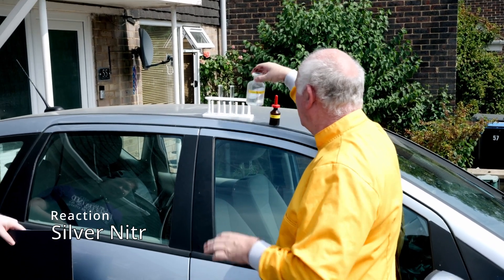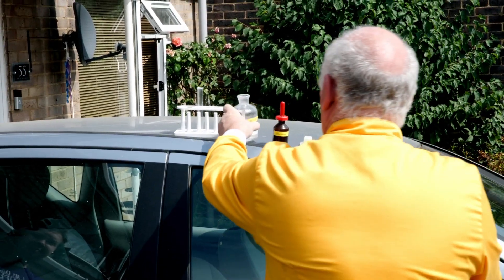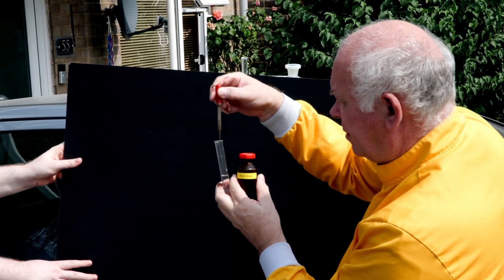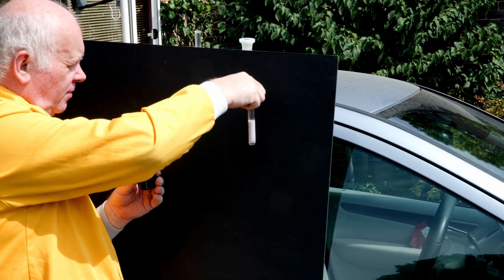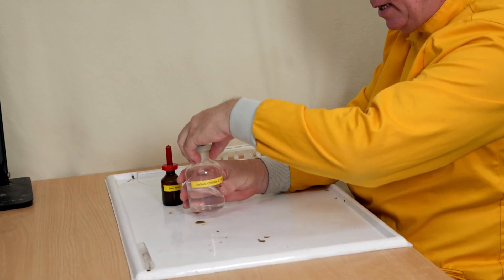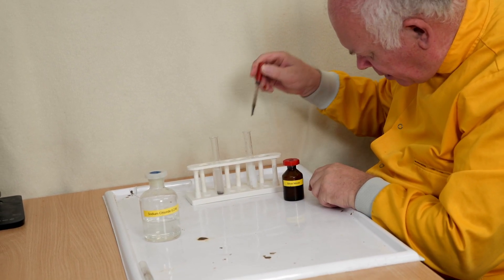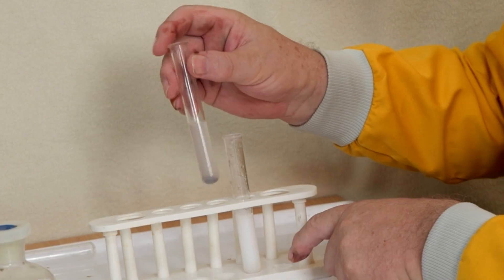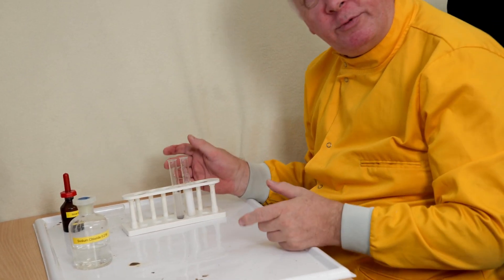silver nitrate reaction with sodium chloride in presence of UV Light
When solutions of sodium chloride and silver nitrate are mixed, then a white solid (silver chloride) forms
 sodium chloride(aq) + silver nitrate(aq) → sodium nitrate(aq) + silver chloride(s)

Silver Chloride in presence of UV Light turns grey which is the silver chloride undergoes photochemical decomposition to produce silver metal and a halogen gas

This reaction has been used in photography due to the fact that the parts of the image that is exposed to light can be washed away!